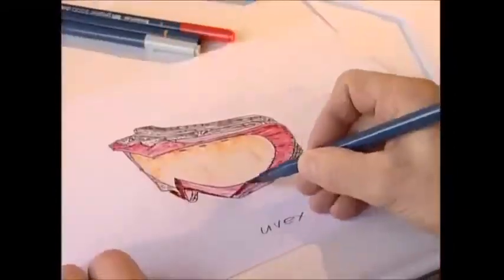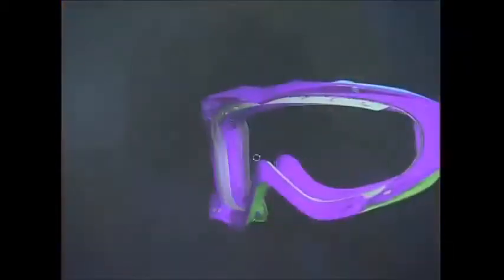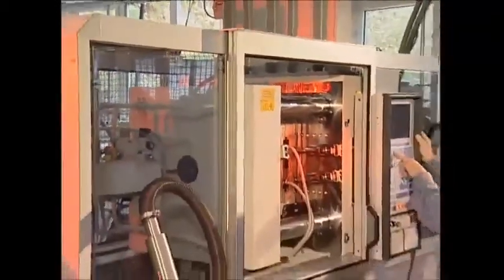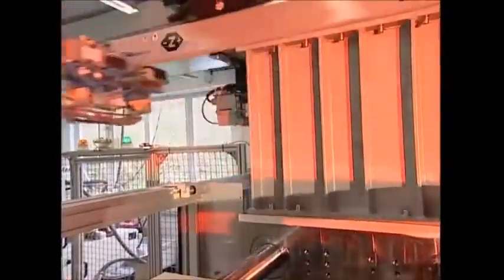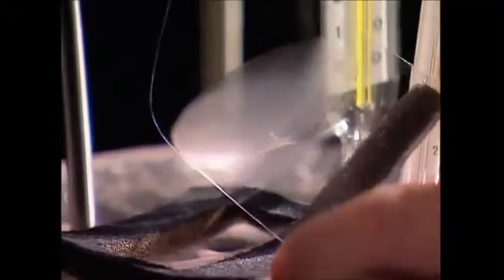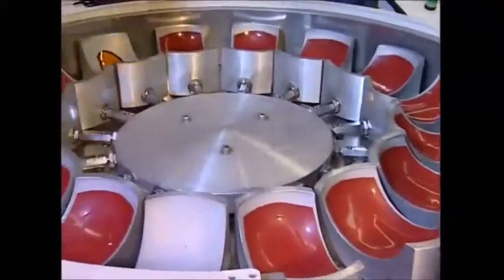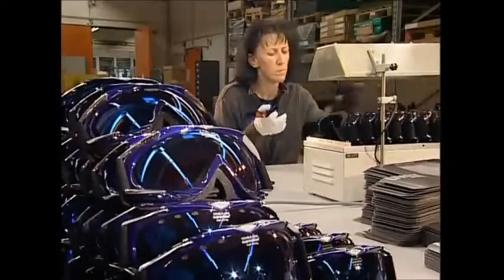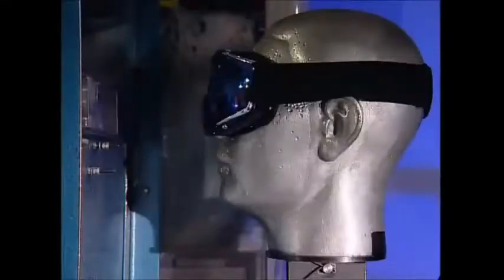How It’s Made Ski goggles (2).mp4